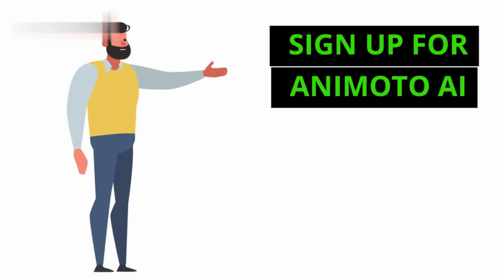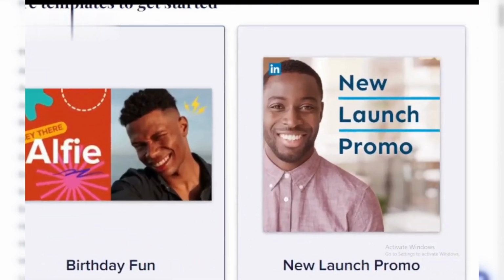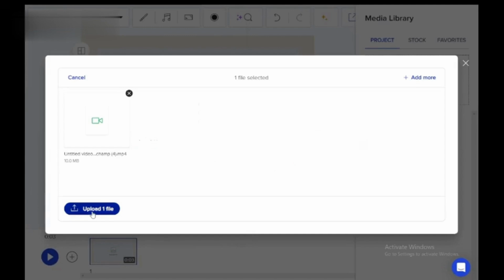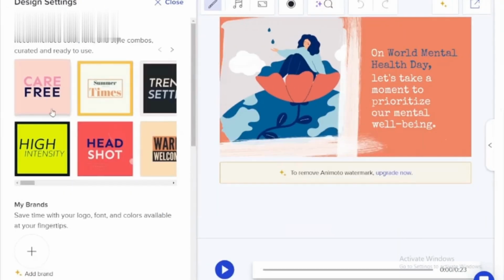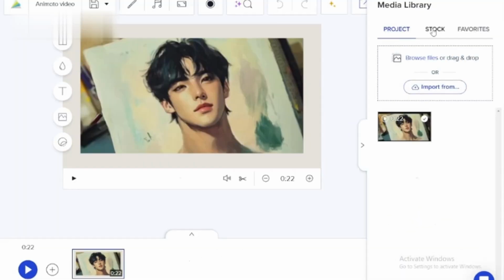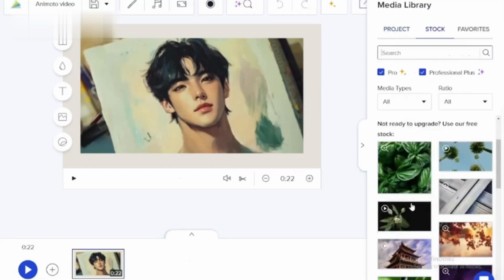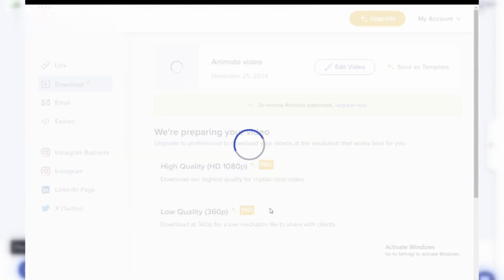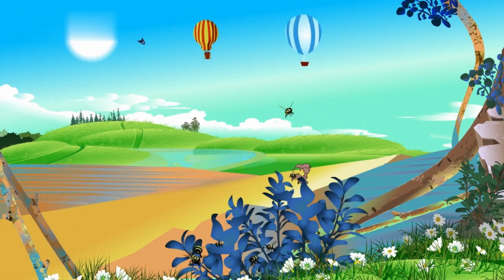Best FREE AI Animation Video Generator for Unique Videos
Create stunning videos effortlessly with the best AI video generator tools! Dive into the world of AI animation video generator and transform ideas into visuals with ease. Learn how to use a free AI video generator to craft unique animations. From text to video AI generator to advanced AI animation tutorial, this guide covers everything for creating amazing AI animation videos.